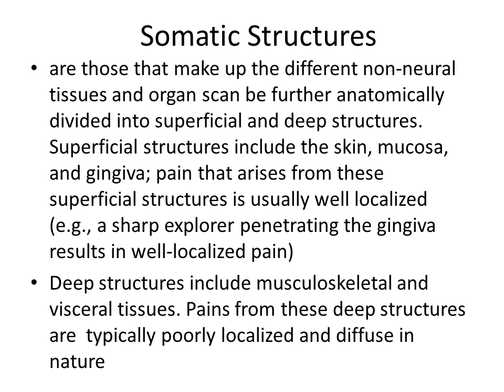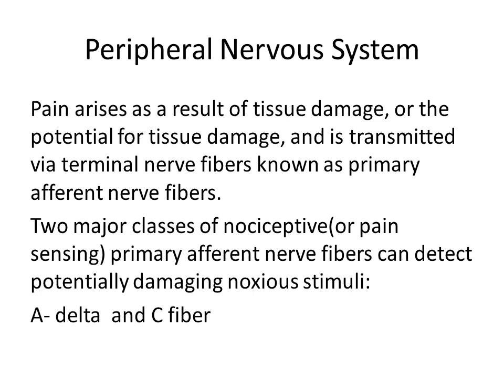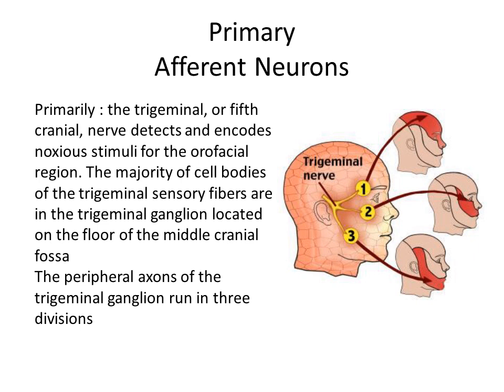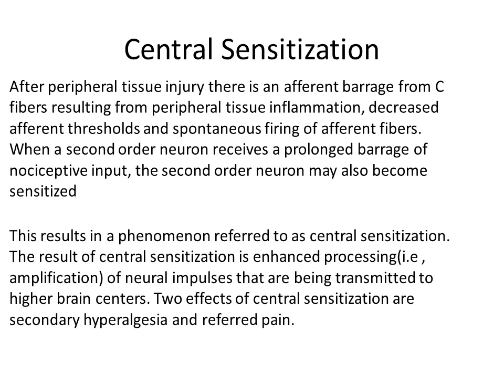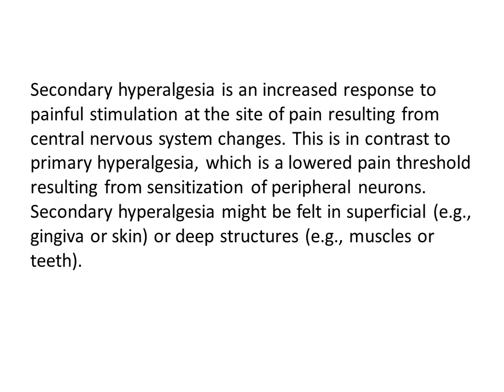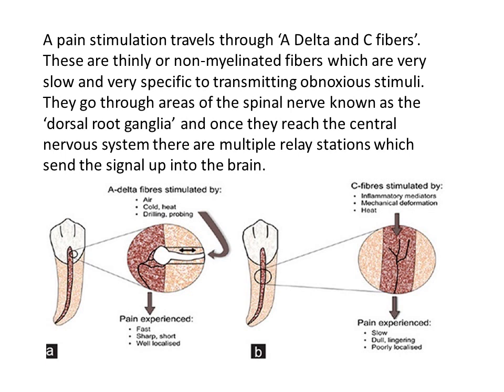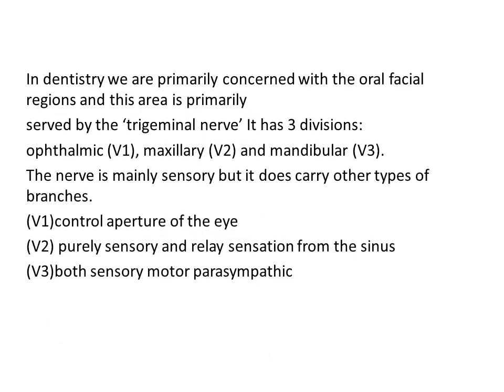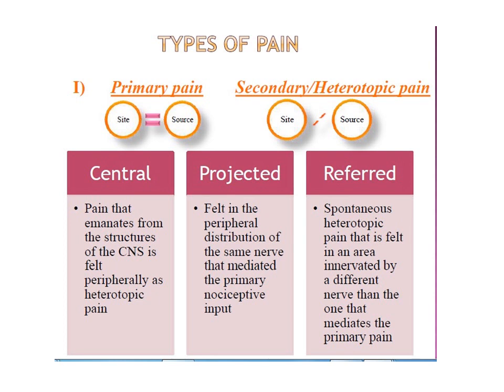odontogenic pain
orofacial pain of odontogenic source